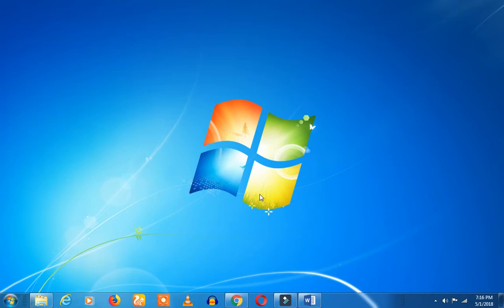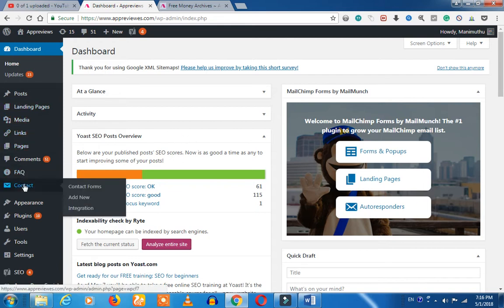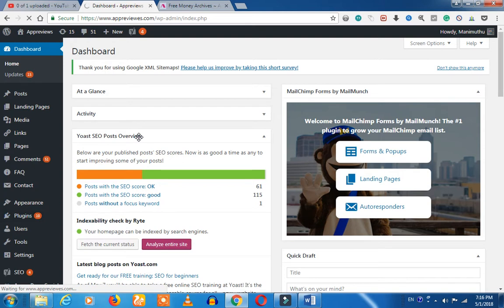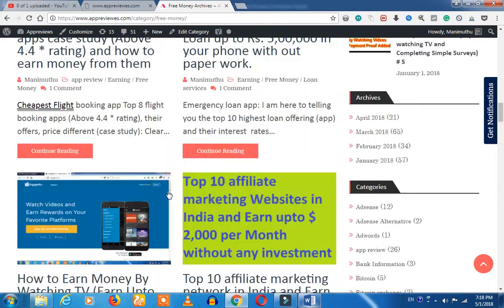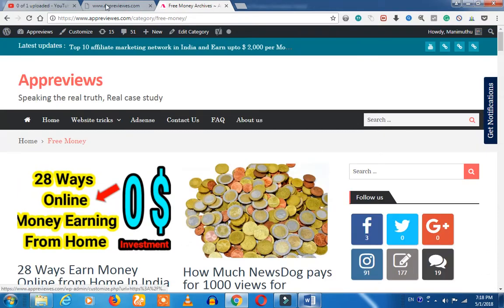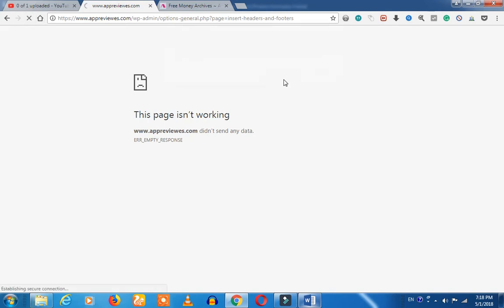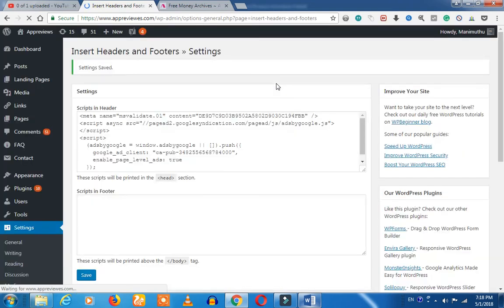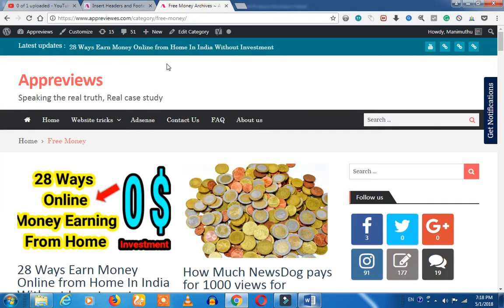Best plugin for Placing adsense Verification code for wordpress website in tamil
1. Simple 'Amma' computer or Mobile is enough; which needs to be along with the operating system of windows7 or windows 10. If you are using mobile, we suggest you to use Desktop view.

2. Tamil is enough.

3. No Investment

4. You should have a bank account. (See our recommended bank for your adsense). SInce we have told, how bankers are cheating you and taking your money without informing you.

bloggerintamil, tamilblogger, domainintamil, adsenseintamil, adsenseapprovalintamil For Whatsapp adsense + blogger + WordPress help in this for the beginner do not want to go to theme editor, we can place Adsense verification code without going to theme editor.
Install and activate insert header and footer plugin

More about Adsense Android App Tutorial